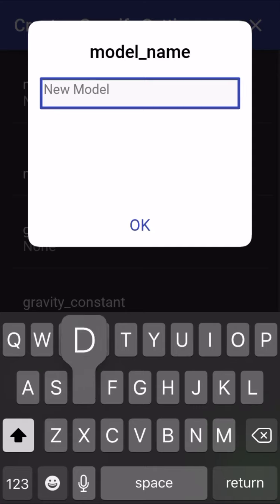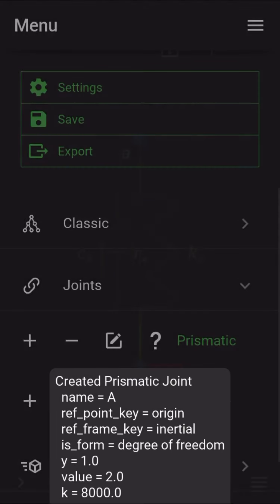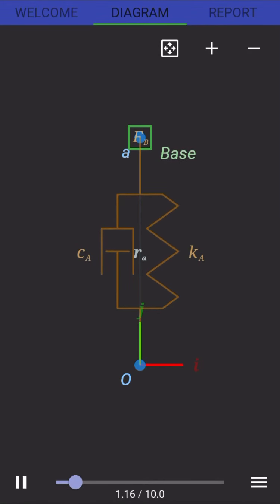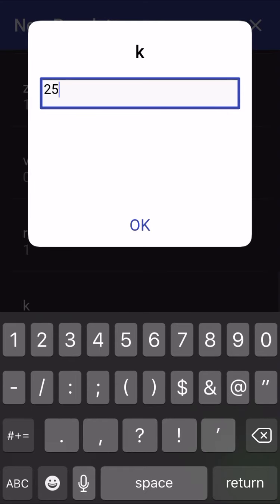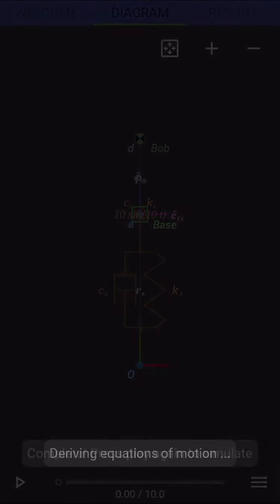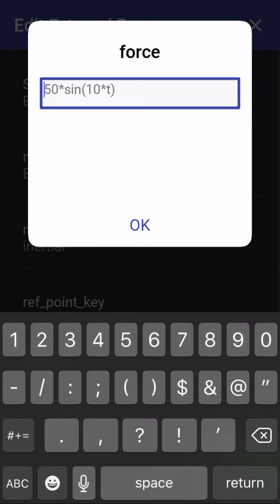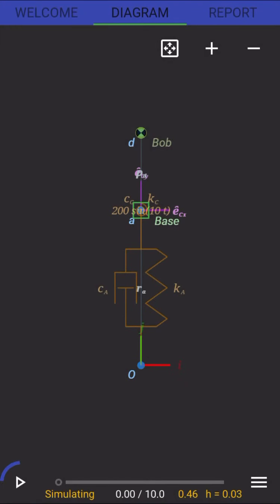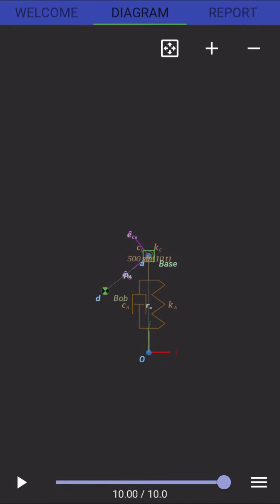Duffing oscillator in MOMDYN v0.8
Demonstration of an external force, used to create a famous nonlinear dynamic system, the Duffing oscillator.